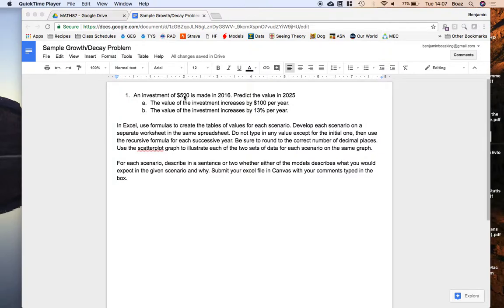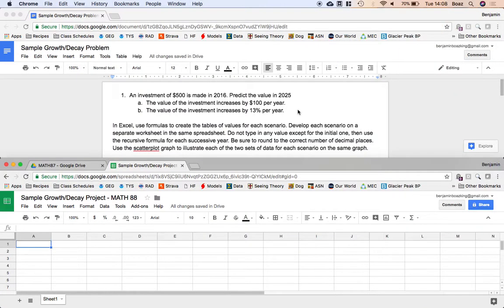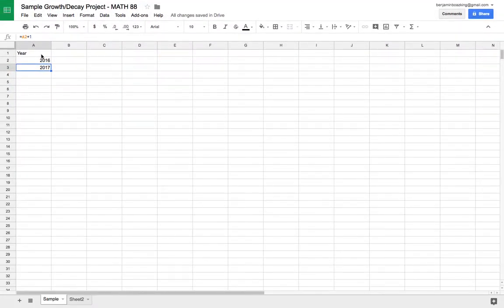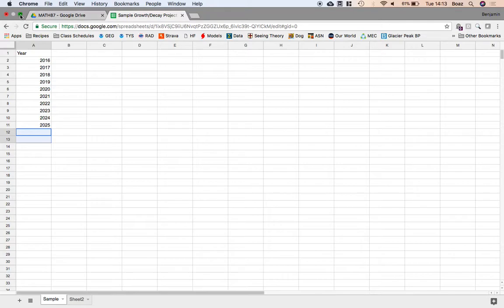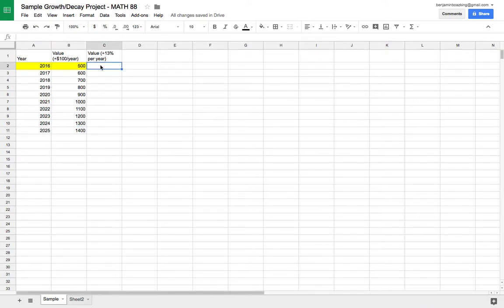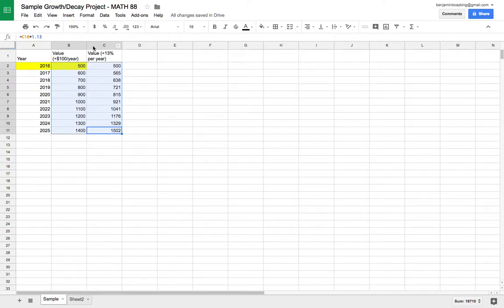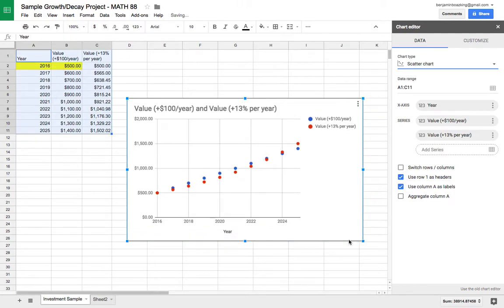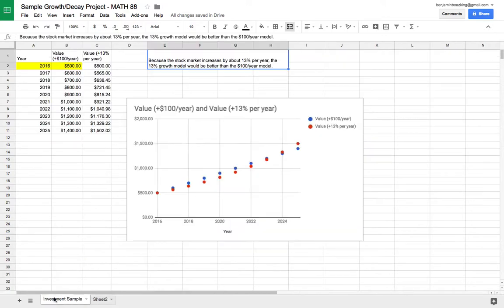Math 87 Excel Growth Intro